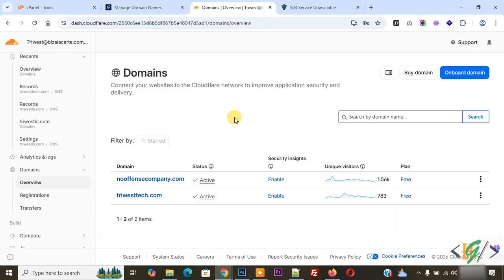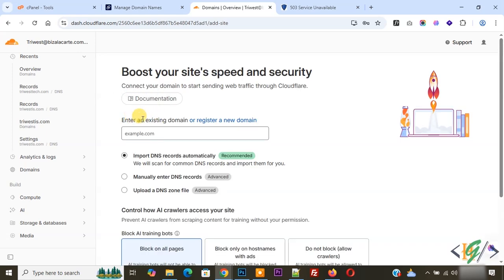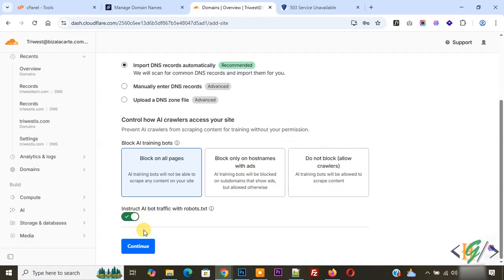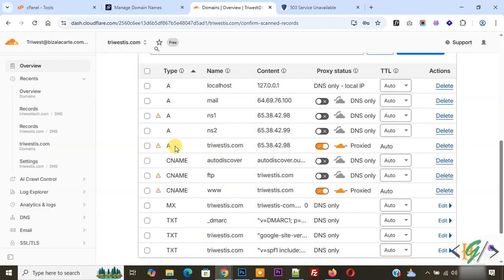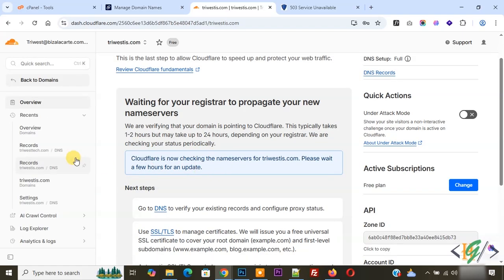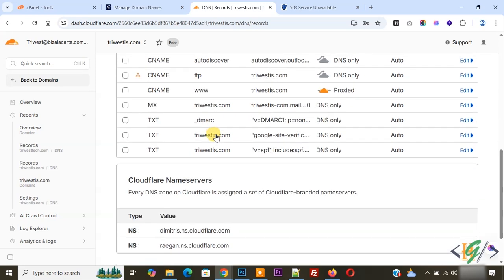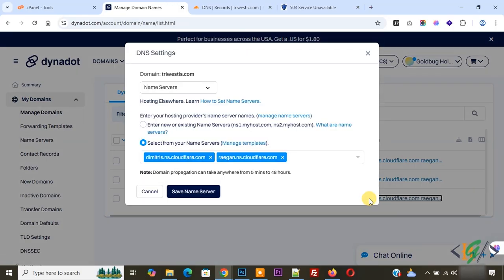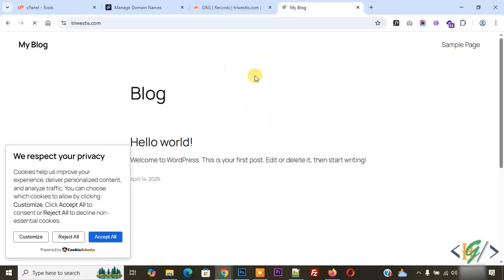How to Point Your Domain to Cloudflare | Domain Setup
Connect or add your domain in cloudflare by replacing your existing name servers to cloudflare name server. In this Cloudflare tutorial for beginners you will learn how to Point or onboard your Domain to cloudflare so open cloudflare account then go to domains then click on Onboard domain and then you can add your domain and import your domain DNS records automatically so all dns record which include a / cname added in cloudflare auto and then add cloudflare nameservers in your domain registrar and replace your domain existing nameserver to cloudflare's name server and after that configuration done and your domain connect or point to cloudflare successfully using this setup by step. So you can point any domain website like wordpress / php / html easily.